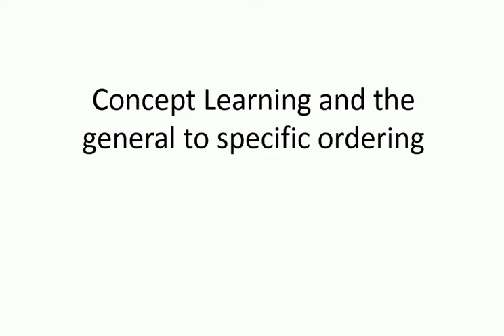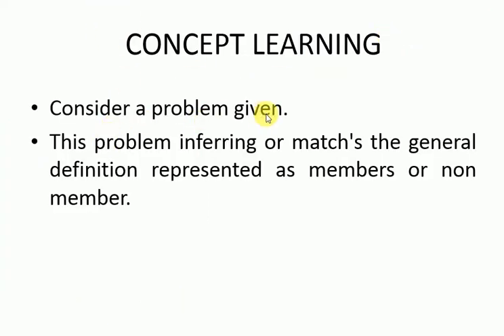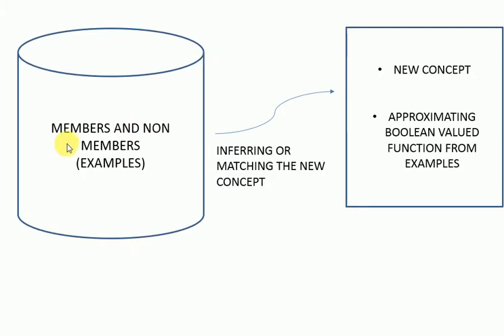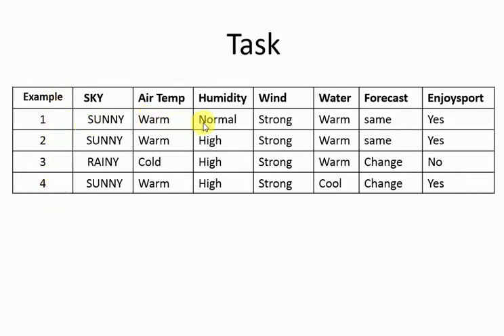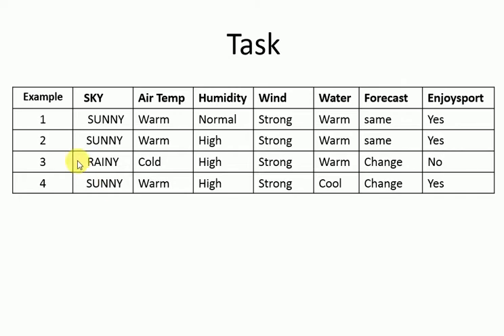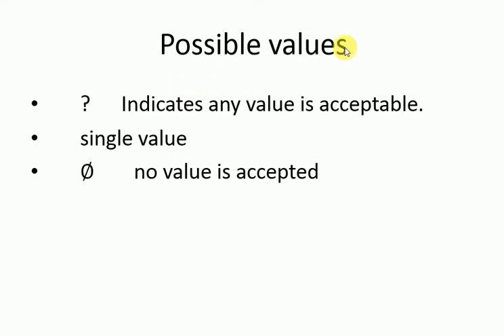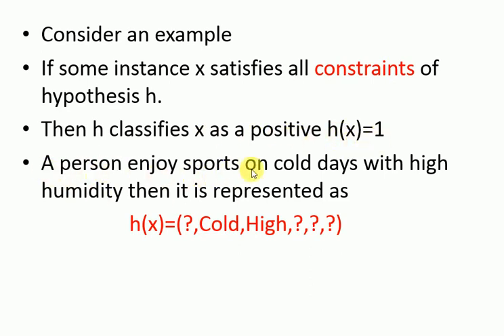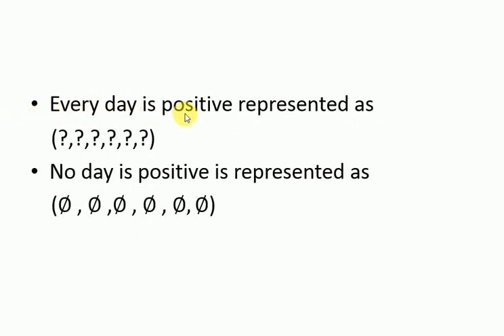Machine Learning Tutorial Class 10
Machine Learning Class 10  covers the concept of General to specific ordering.Machine Learning is a very needed topic in Artificial intelligence course.
Machine Learning concept  described here makes it easy to understand.

This tutorial covers many algorithms of the machine Learning.Many real time examples are solved to explain the algorithm.
Most relevant topics of machine learning are discussed here like artificial intelligence ,statistics,Cognitive science and many more.
This covers the topics of Find s Algorithm and concept learning.